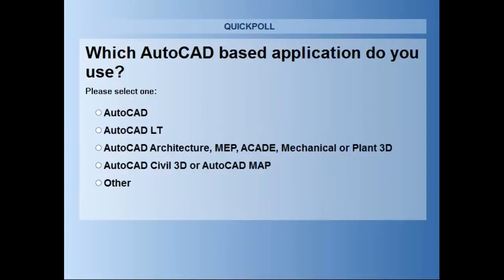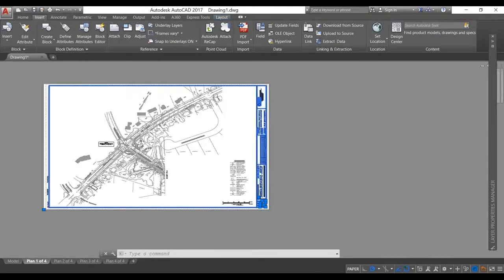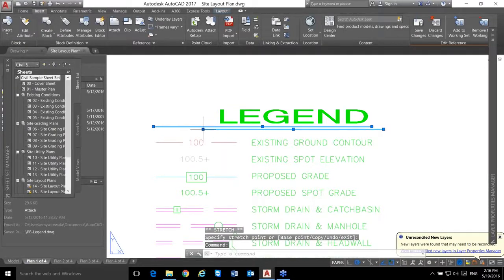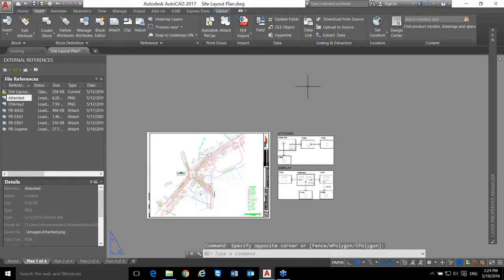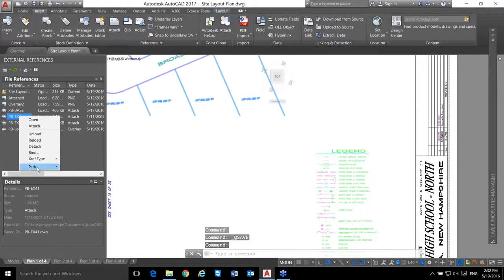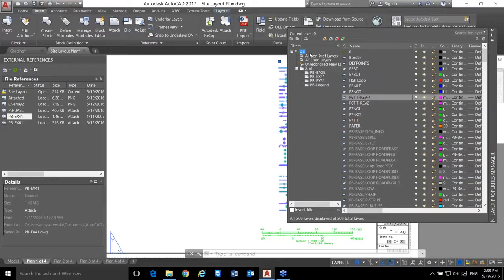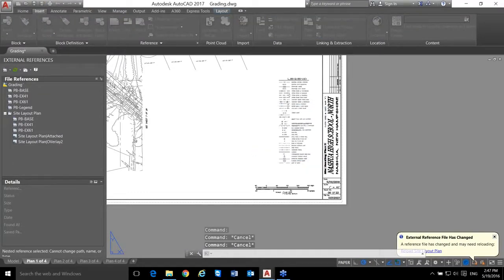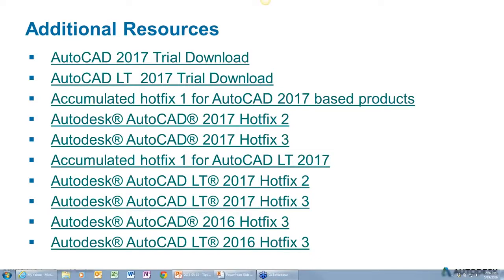External References Tips & Tricks AutoCAD 2017 WEBINAR - AutoCAD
AutoCAD

In this Build Your AutoCAD IQ! webinar Autodesk expert Nauman Mysorewala shows you how to work with external references in AutoCAD 2017. By attaching xrefs you can build drawings without significantly increasing the drawing file size. We'll discuss PDF, point clouds and other formats as well as give insights about nesting and reference types.

architecture drawing,
architecture student,
architecture 101,
architecture portfolio,
architecture design,
architecture board photoshop,
architecture beginner,
rhino 7 architecture tutorial,
architecture student,
architecture 101,
architecture portfolio,
architecture design,
architecture in helsinki,
architecture documentary,
architecture major,
architecture animation,
architecture apps,
architecture and design,
architecture art,
architecture and construction career cluster video,
architecture asmr,
architecture basics,
architecture building,
architecture blender,
architecture books,
architecture board,
architecture business,
architecture board photoshop,
architecture beginner,
architecture course,
architecture career,
architecture concept,
architecture engineering,
architecture elevation,
architecture explained,
architecture engineering projects,
architecture exam,
architecture firm,
architecture fails,
architecture foundation,
architecture form space and order,
architecture history,
architecture house design,
architecture house,
architecture home,
architecture photography,
architecture presentation,
architecture portfolio for university,
architecture photoshop,
architecture podcast,
architecture questions,
architecture quotes,
architecture rendering,
architecture rendering photoshop,
architecture resume,
architecture review,
architecture styles,
architecture thesis,
architecture tier list,
architecture tutorial,
architecture tips,
architecture theory,
architecture tiktok,
architecture technology,
architecture university,
architecture video,
architecture vs civil engineering,
architecture visualization,
architecture videography,
architecture video presentation,
architecture watercolor,
architecture watercolor photoshop,
architecture work,
architecture website,
architecture website design,
architecture workflow,
architectural walkthrough,